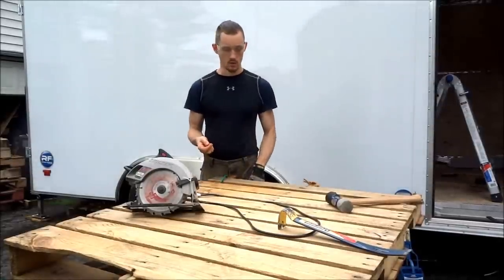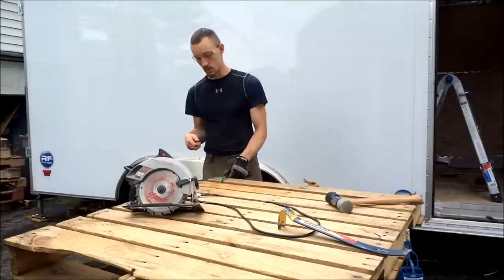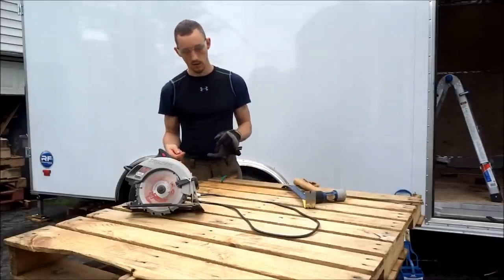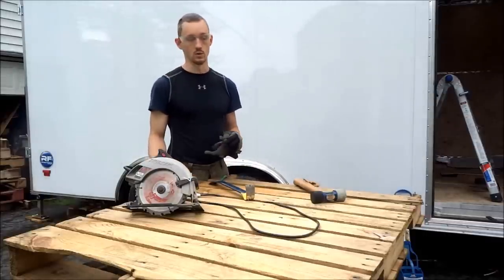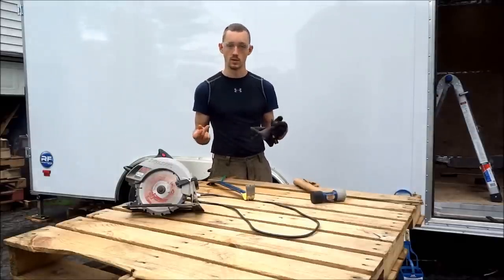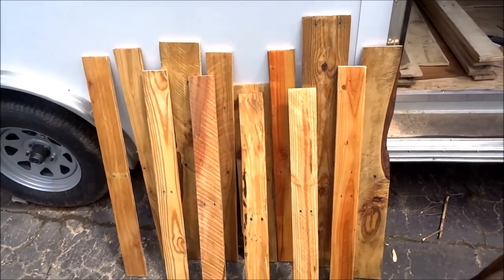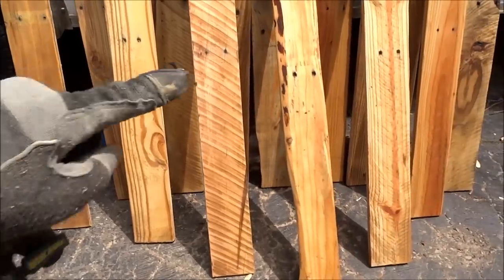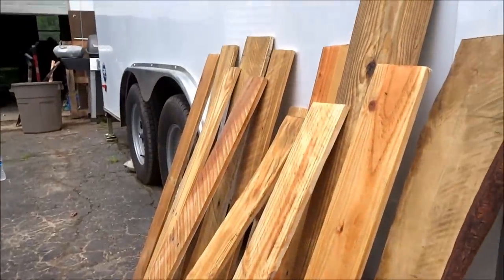Episode 17 - Cargo Trailer Tiny House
Hello friends. This week I dismantled a bunch of pallets, picked up some more insulation and nearly finished insulating one of the last walls in the trailer. It was a productive week. I hope you enjoy!